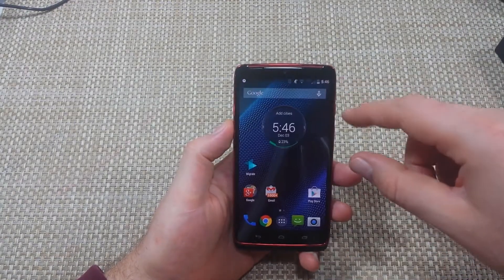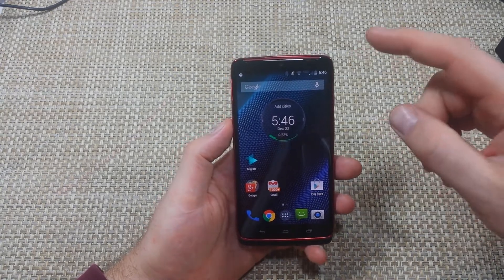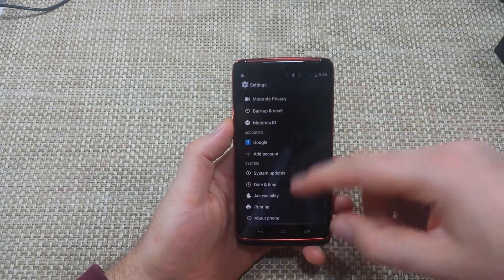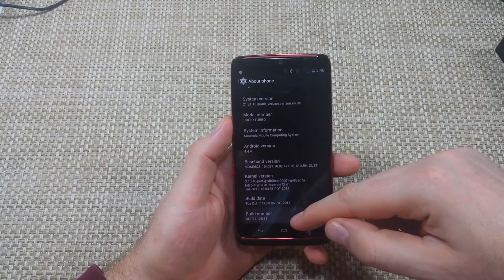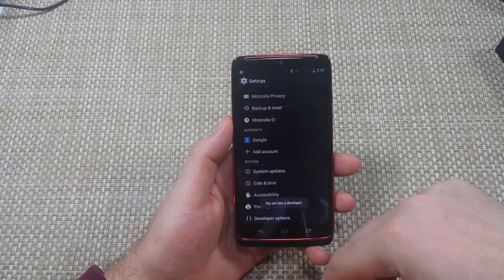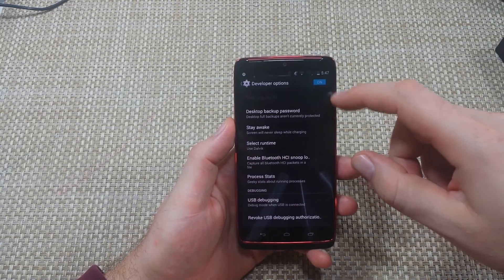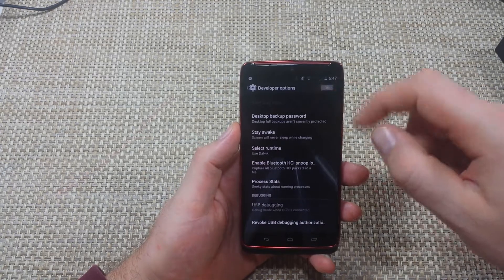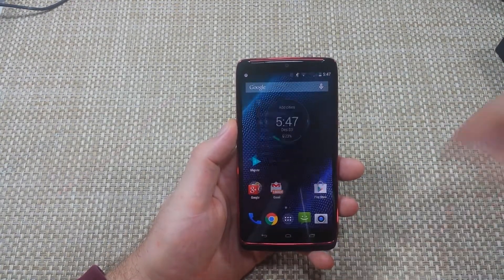Motorola Droid Turbo How to Enable or Turn On Developer Options & Usb Debugging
How to Turn On or Enable Developer Options on your Motorola Droid Turbo.  You can also turn on USB Debugging on after enabling Developer Options.